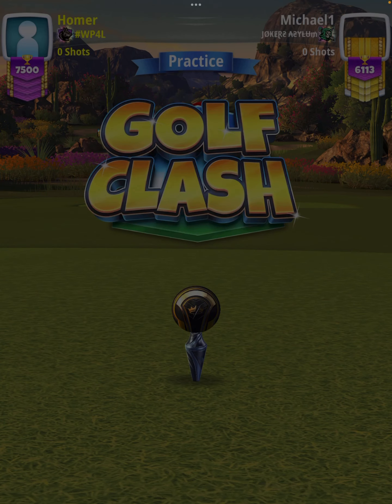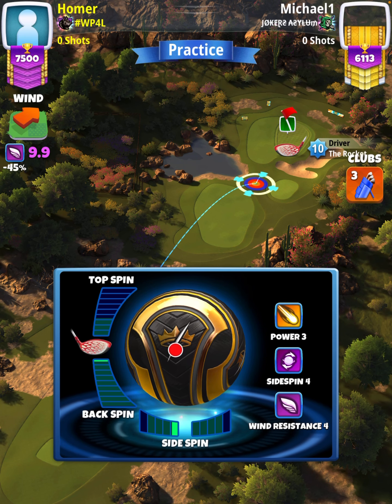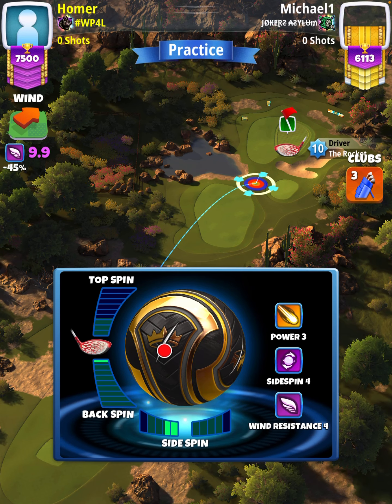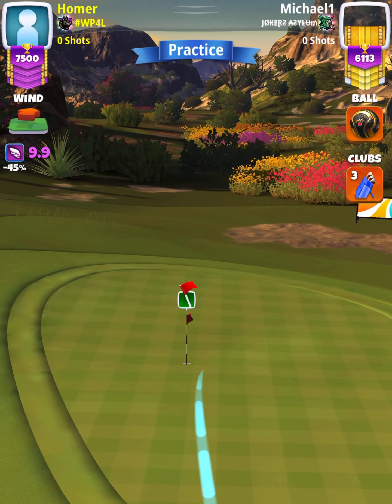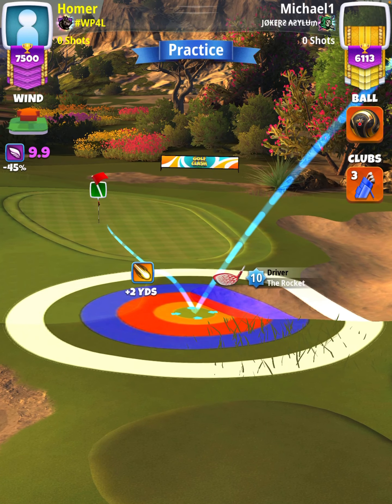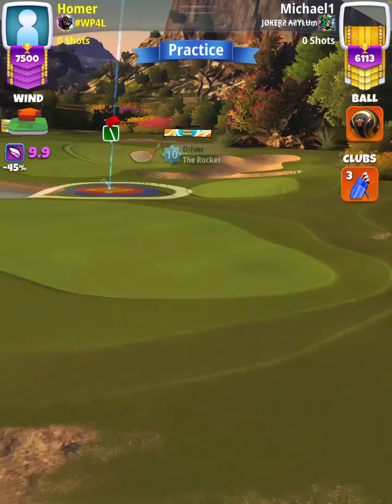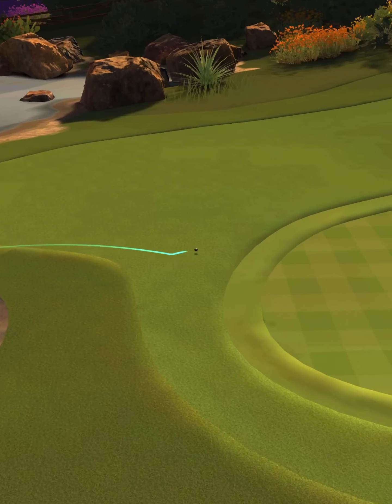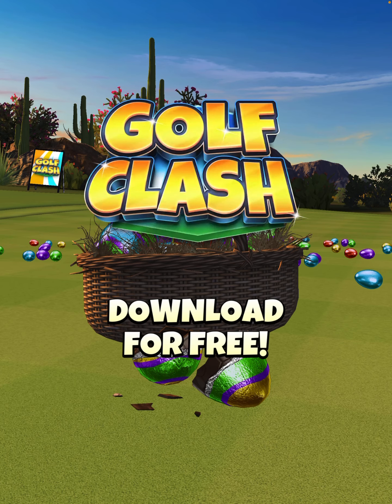Master - Hole 5 [HIO] -- 4th of July Tournament QR (Golf Clash)